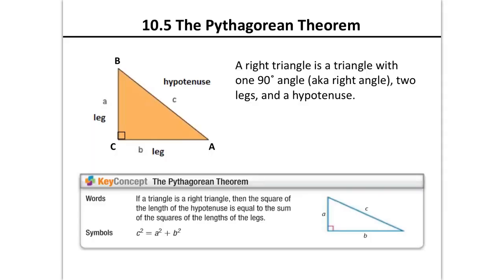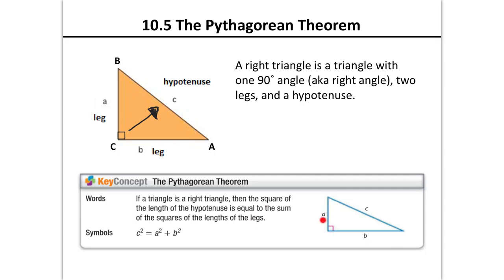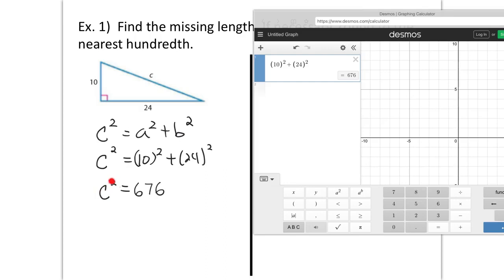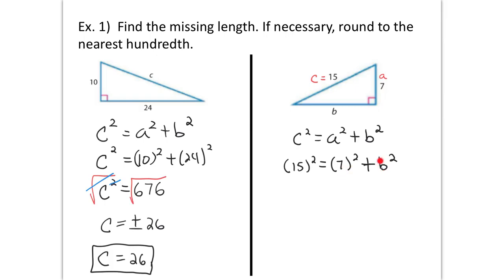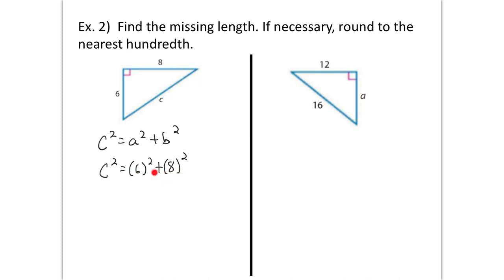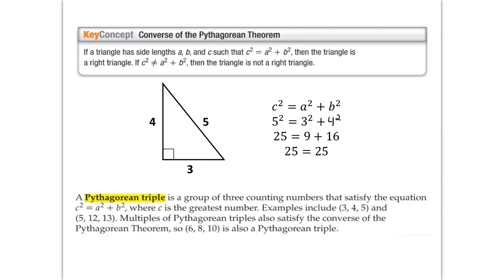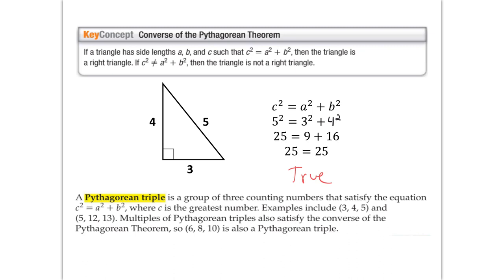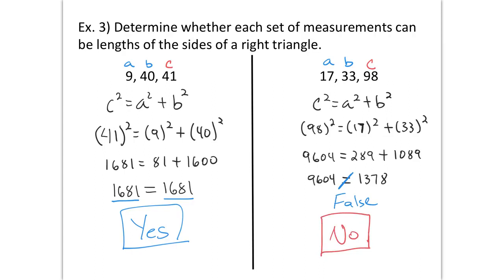Algebra 1 The Pythagorean Theorem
Learn how to use the pythagorean theorem to find a missing side.